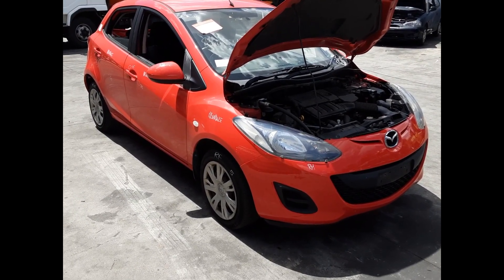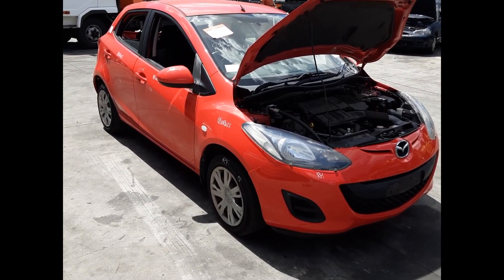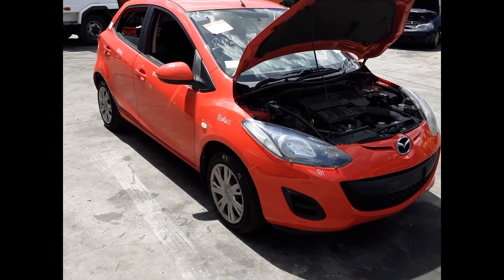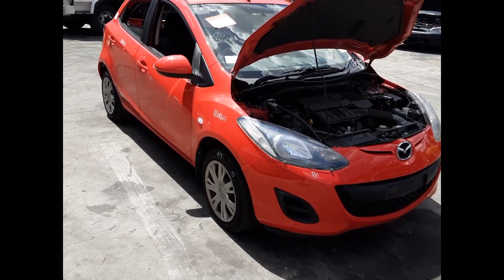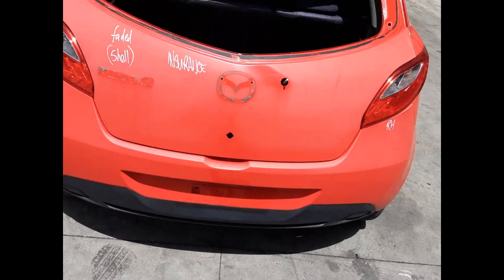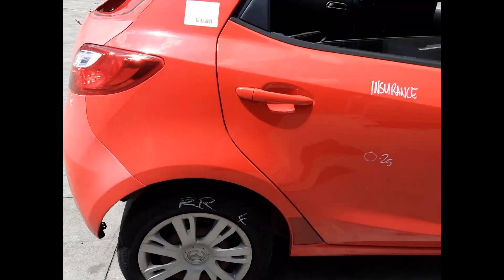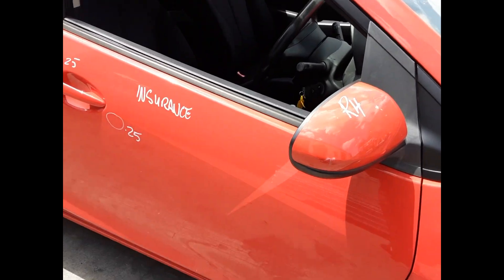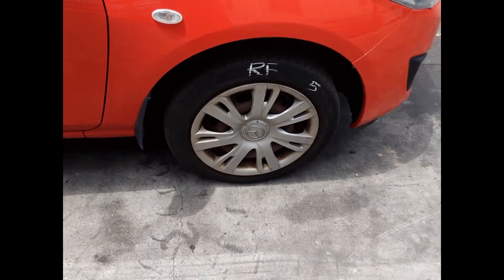Wrecking – 2013 Mazda 2 – Automatic FWD 5324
2013   Mazda   2 – Automatic   5324
 1.5 Litre 4 Cylinder Petrol
Stock # 5324
Hi, this is Chris from Total Parts Plus. Today we have 2013 Mazda 2 Neo five-door hatch. Stock reference number 5324.
This shape runs from the first month 2011 through to the ninth month 2014. It as a ZY 1.5 litre four-cylinder petrol engine, backed by an automatic front-wheel drive transmission. ZY 1.5 litre four-cylinder petrol engine.
There is a tidy front bumper cover. Right-hand headlight, left-hand headlight. Left guard appears to have no damage. Left power door mirror. Bonnet appears to have no damage. Left front 15" steel rim with a good tyre.
Left front door with two small dents. Left rear door has one small dent. Left rear 15" steel rim with a good tyre. Left tail light. Tidy rear bumper cover. Tailgate appears to have no damage. Right-hand tail light. Right rear 15" steel rim with a good tyre. Right rear door has one small dent. Right front door has two small dents. Right power door mirror. Right guard appears to have no damage. And a right front 15" steel rim with a good tyre.
We have the driver's side door trim. Power window master switch. This vehicle is fitted with black cloth interior. Automatic centre console. Heater controls, single-stack CD player. Left sun visor, interior light, right sun visor, instrument cluster, and a tidy three-spoke vinyl steering wheel with cruise and audio buttons.

Ebay Store:  Total Parts Plus 1